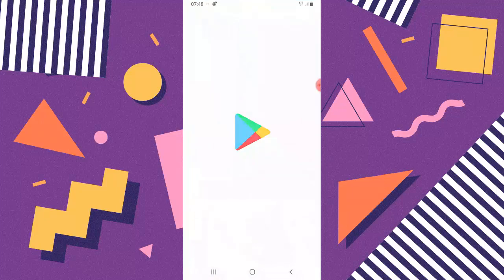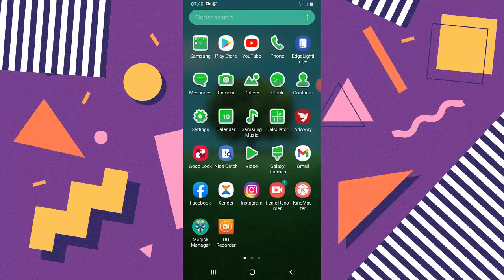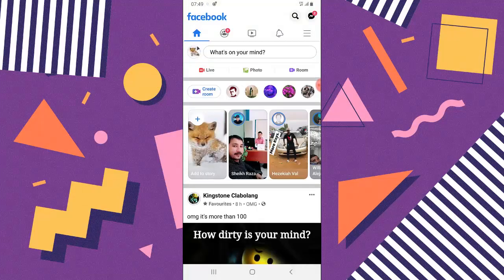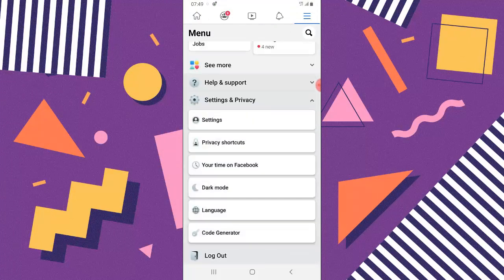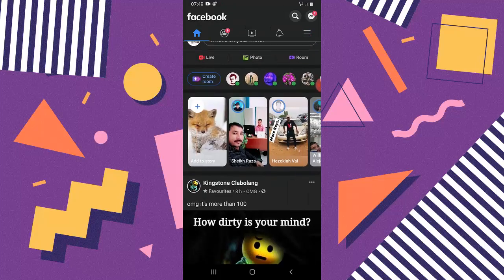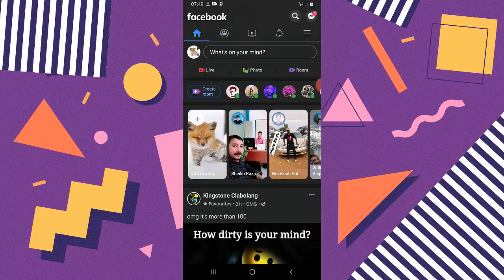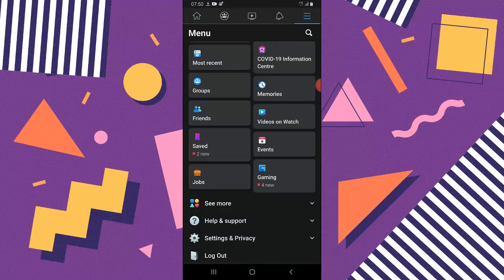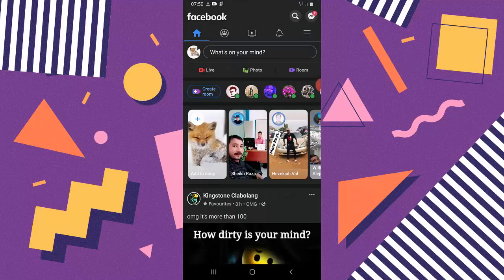how to turn on Dark Mode on Facebook App 2020 | facebook Tips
how to turn on Dark Mode on Facebook App 2020, Facebook App dark mode has been the most awaited features of Facebook since the start of 2020 Facebook has rumored the lunch of Dark mode in its main app but has delayed till December 2020 and is finally here.

Facebook Dark mode has been added to Facebook app and will be leased to all facebook users